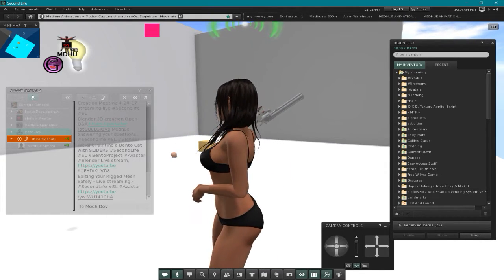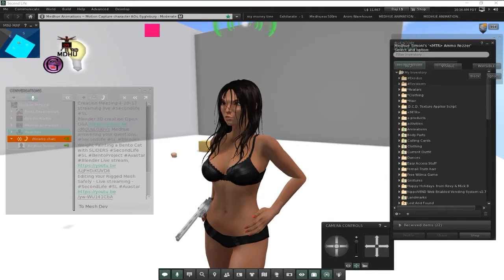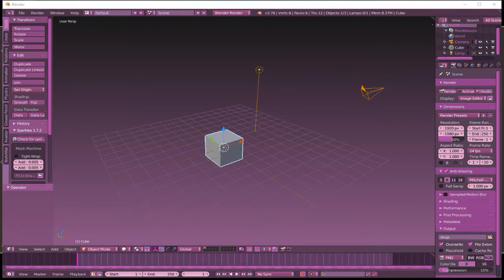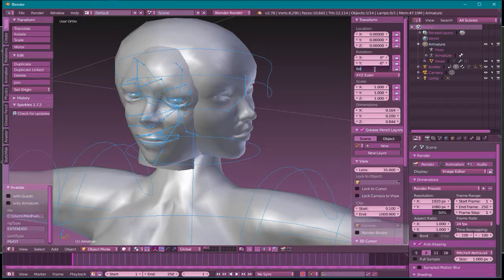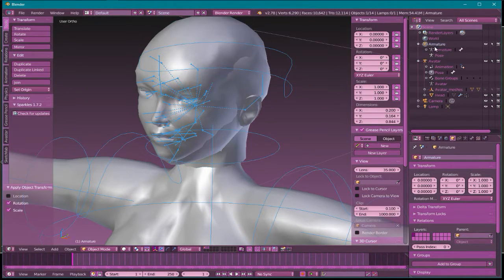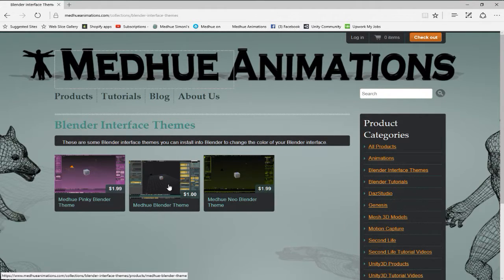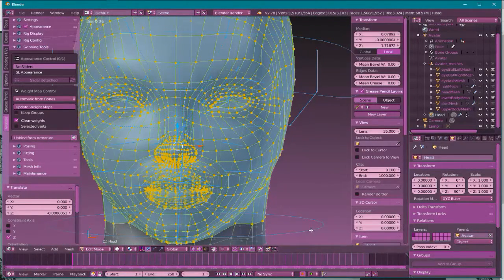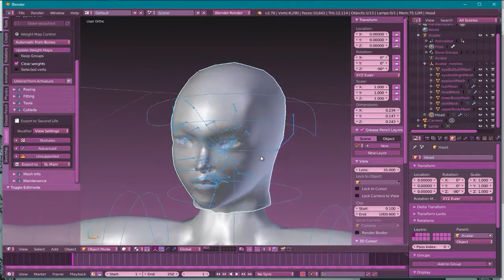Maya Bento Head Converted to Avastar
How to edit your rigged mesh safely in Blender using Avastar. This video is for Second Life clothing or Avatar makers.